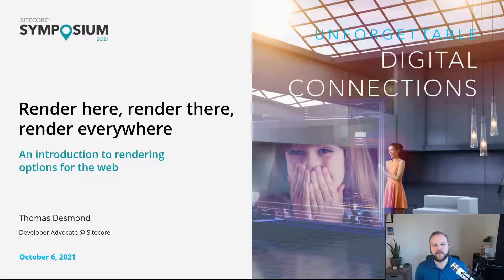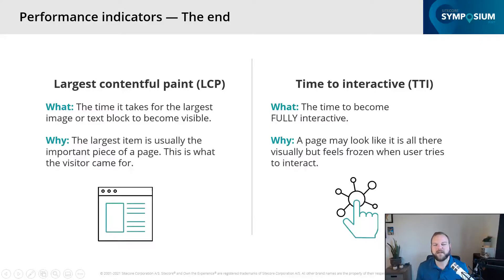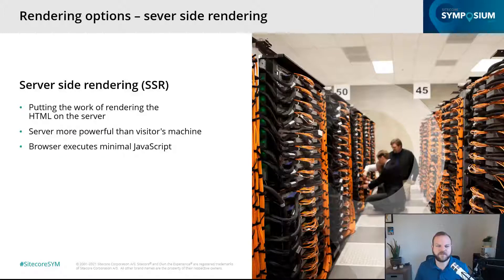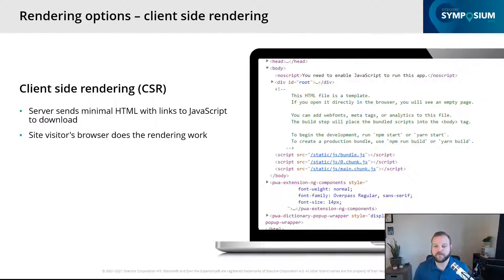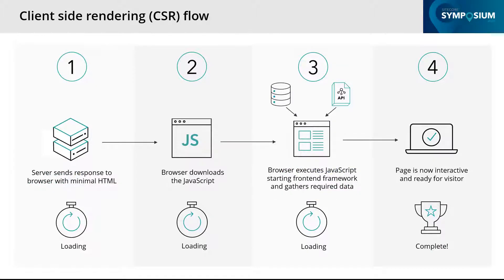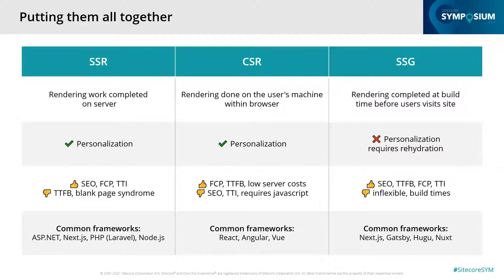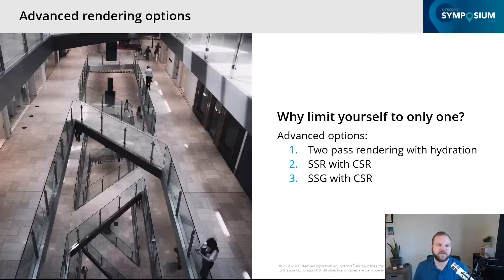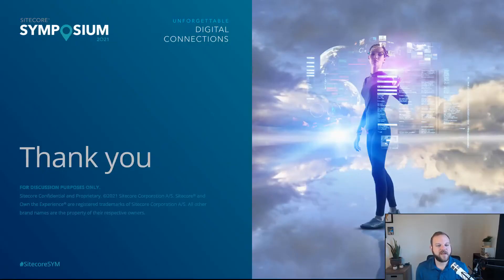Render here, render there, render everywhere: Exploring your options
Web development is a complicated space. There are so many decisions to make: rendering options, frameworks, languages, etc. Sitecore’s Developer Advocate Thomas Desmond breaks down these complications and focuses on three core rendering options: server-side rendering (SSR), client-side rendering (CSR), and static site generation (SSG). Thomas also covers SEO, delivering fast maintainable sites, and how each option aligns with organizational architecture.